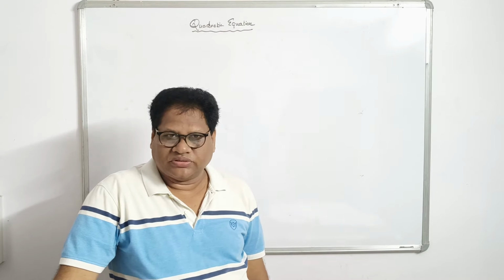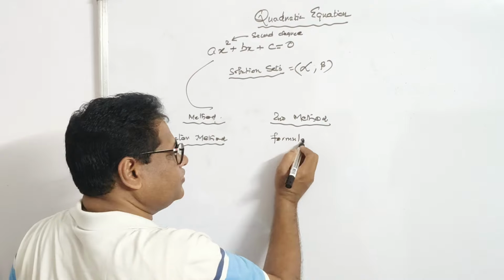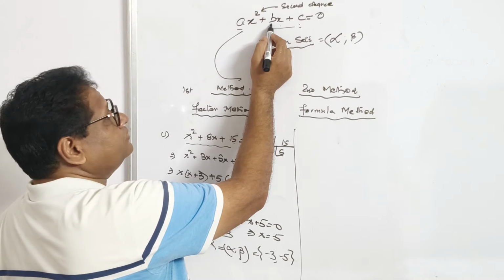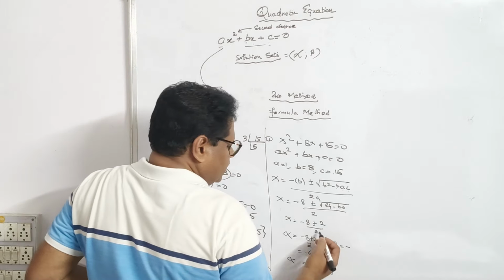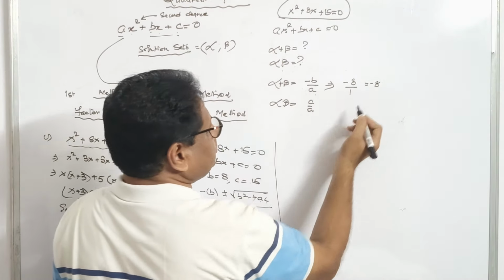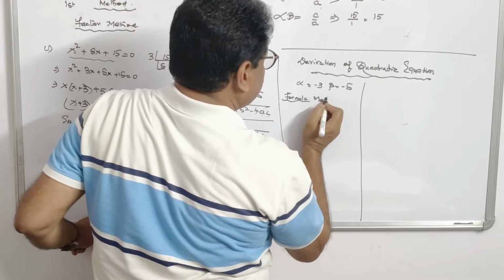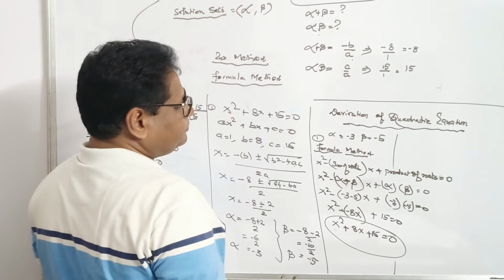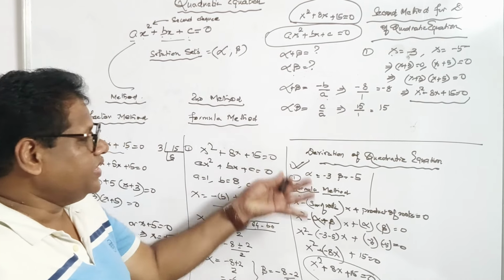Topic Explanation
Understanding Quadratic Equations & Their Derivation | Step-by-Step Explanation

🎯 Description:
In this video, we break down the quadratic equation and its derivation in a simple and easy-to-understand manner. Whether you're a student preparing for exams or just curious about algebra, this video will help you grasp:

✅ The Standard Form of Quadratic Equations
✅ Step-by-Step Derivation Using Completing the Square

📚 Perfect for:
✔️ Anyone looking to strengthen their math skills